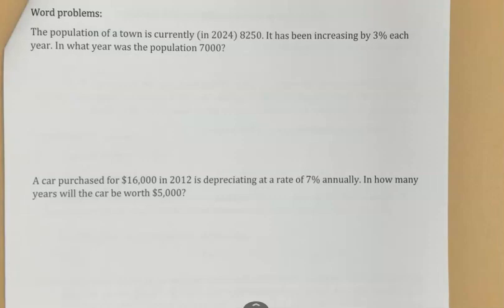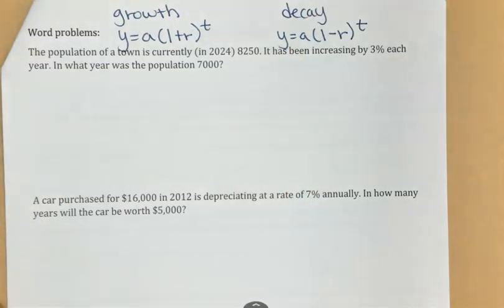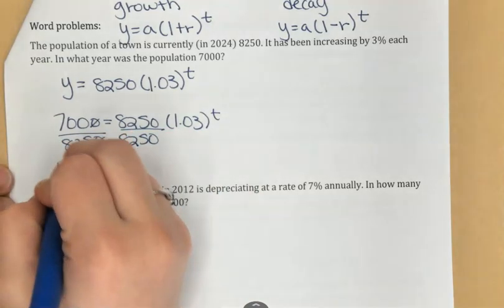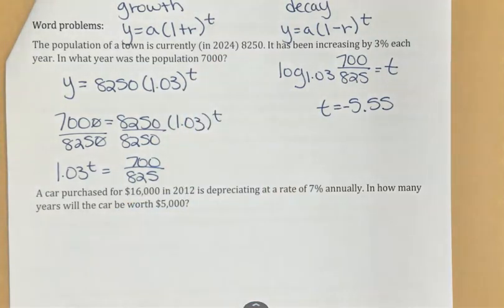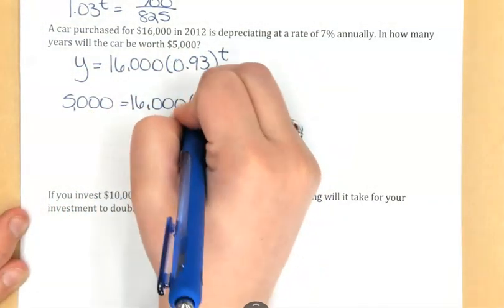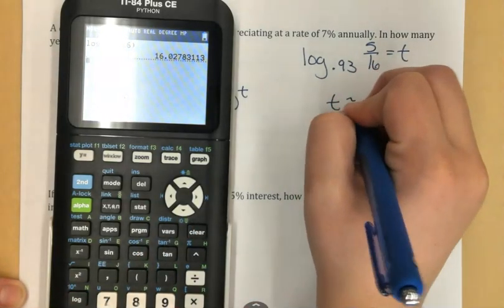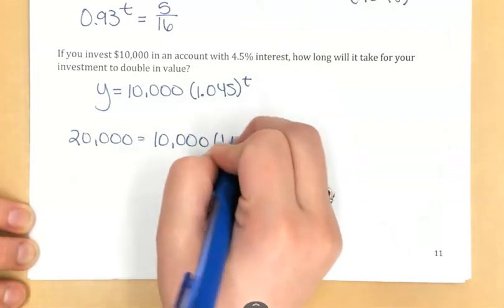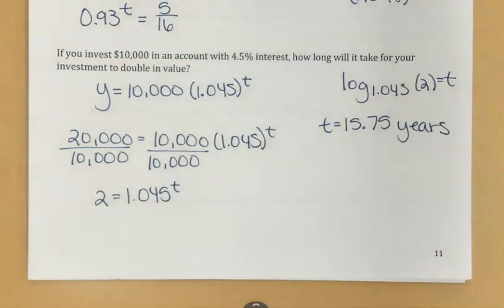Exponential Equations Word Problems